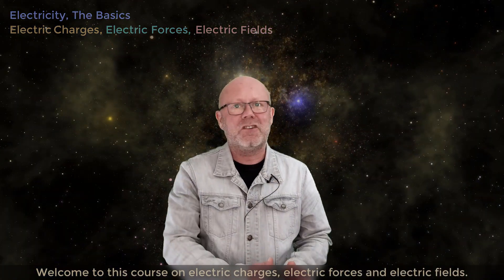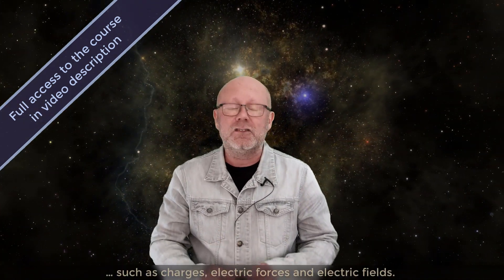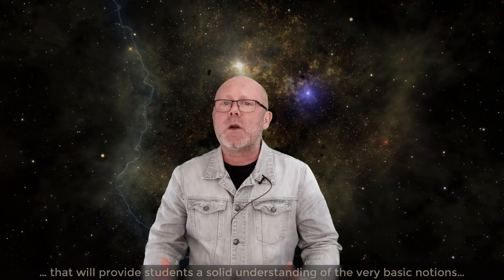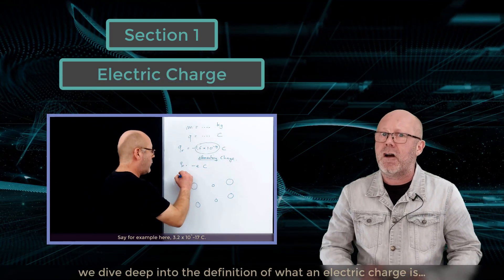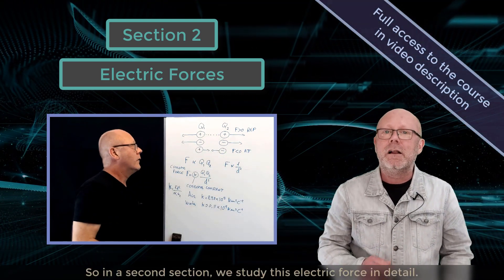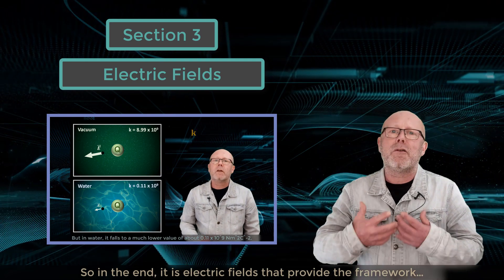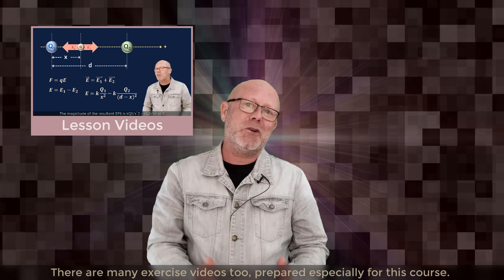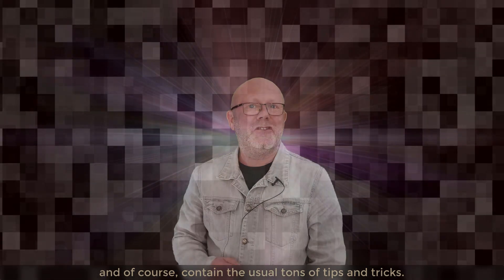Electricity, The Basics: Charges, Forces & Fields (Physics - Course Presentation)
“Electricity, The Basics” teaches the elementary notions you need to know to fully enjoy learning subjects related to electricity: electric charges, electric forces and electric fields.

Introduction Video

SECTION 1: Electric Charges
Lecture 1: Introduction
Lecture 2: What is a charge?
Lecture 3: Quantifying a charge.
Lecture 4: Conservation of charge.
Lecture 5: Interactions between charges.
Lecture 6: Electric currents
Lecture 7: Conductors and insulators.
Lecture 8: Static electricity magic: the aluminium can
Lecture 9: Static electricity magic: the soap bubble
Lecture 10: Full definition of an electric charge
Lecture 11: Electric charges - quiz video

SECTION 2: Coulomb’s Law (Electric Forces)
Lecture 0: Introduction
Lecture 1: Lesson
Lecture 2: Exercise 1 – Direct application of Coulomb’s Law
Lecture 3: Exercise 2 – Position of balance between two charges
Episode 4: Exercise 3 – Coulomb’s law in 2 Dimensions
Episode 5: Exercise 4 - Exam level Problem

SECTION 3: Electric Fields
Lecture 0: Introduction
Lecture 1:  What is an electric field?
Lecture 2: Electric field strength (part 1)
Lecture 3: Electric field strength (part 2)
Lecture 4: Exercise 1 – Charged sphere in an electric field
Lecture 5: Exercise 2 – Electric field of a proton in an hydrogen atom
Lecture 6: Exercise 3 – Deriving Coulomb’s Law from electric fields.
Lecture 7: Electric field strength vectors in 1D
Lecture 8: Exercise 4 – Position of balance between 2 electric charges
Lecture 9: Electric field strength vectors in 2D
Lecture 10: Exercise 5 – Multiple electric fields in 2 dimensions.
Lecture 11: Electric field lines
Lecture 12: Radial & uniform fields
Lecture 13: Exercise 6 – Motion of a charge between two charged parallel plates

The level in Physics required to fully enjoy the content of this video is high school (Grade 9 through 12).